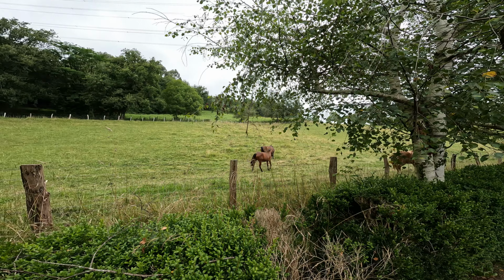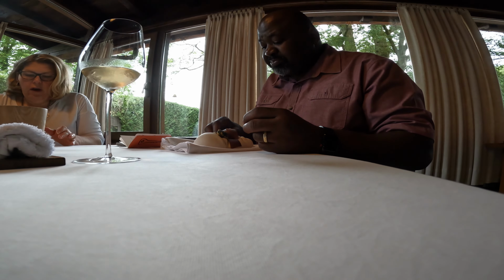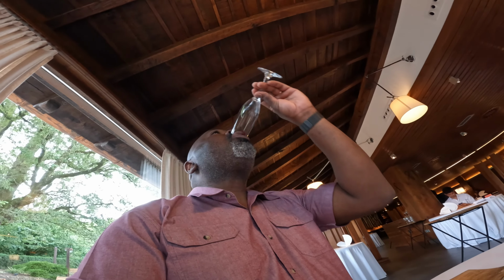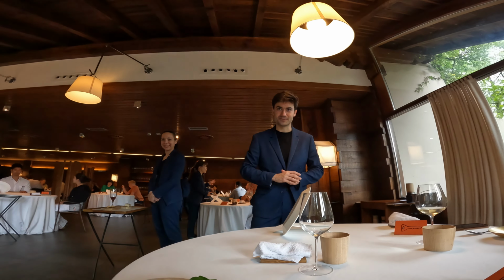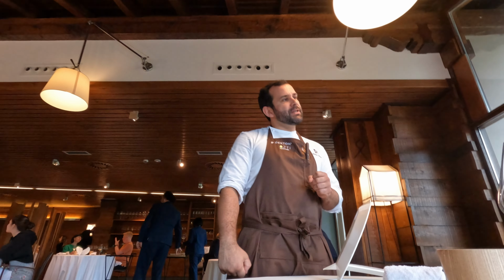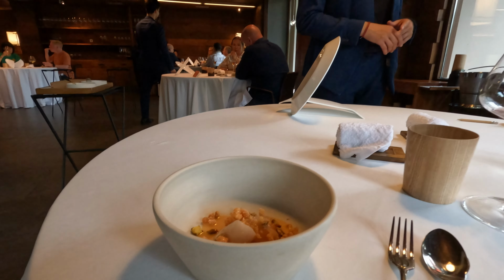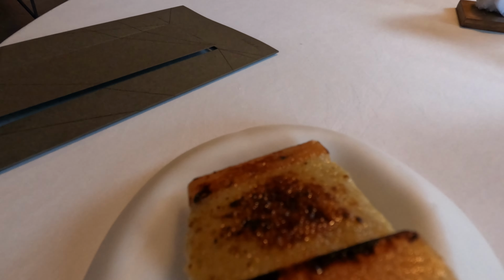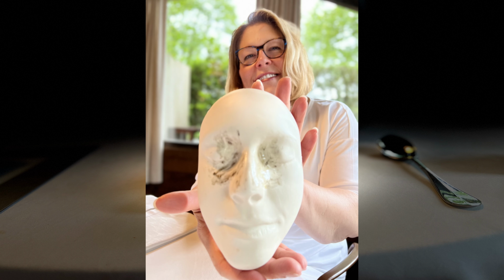Palate Provocations | Unveiling Mugaritz's Gastronomic Surprises in San Sebastian's Michelin Starred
Welcome to our YouTube vlog, where we embark on a culinary adventure like no other at Mugaritz, the Michelin-starred restaurant nestled in the enchanting city of San Sebastian. Join us as we delve into the realm of gastronomic surprises, exploring Mugaritz's bold and unconventional creations that challenge the boundaries of taste. From unexpected flavor combinations to whimsical presentations, we uncover the secrets behind this culinary masterpiece. Get ready to tantalize your senses, ignite your curiosity, and experience the thrill of Mugaritz's culinary alchemy. Buckle up and join us on this extraordinary journey through the world of gastronomy!